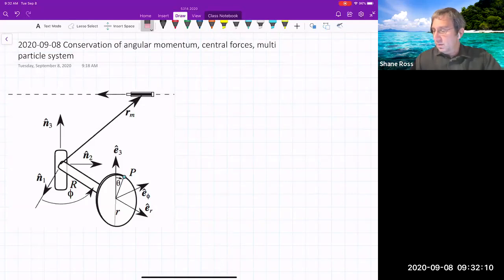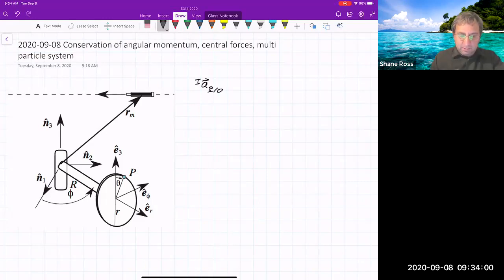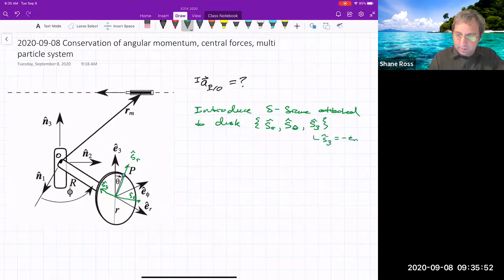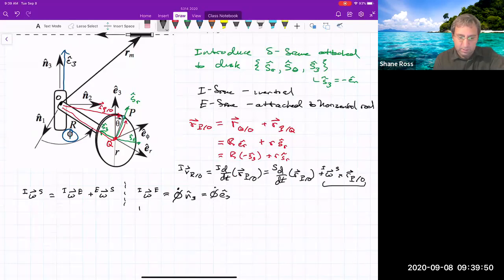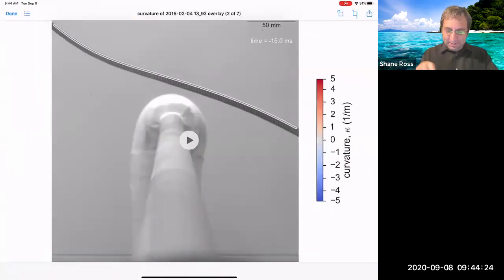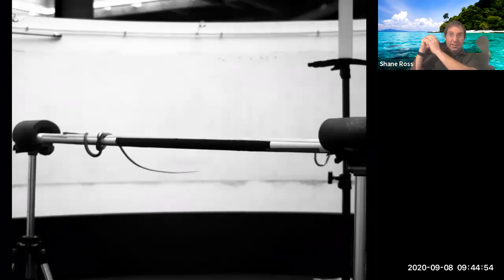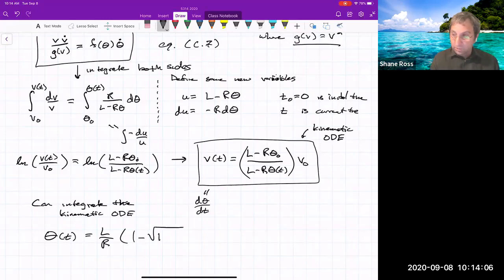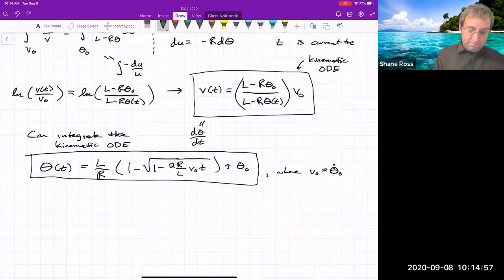Tetherball, Angular Momentum & Central Forces | Indiana Jones's Whip, Snake Tree Landing | Lecture 5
Lecture 5 of a course on analytical dynamics (Newton-Euler, Lagrangian dynamics, and 3D rigid body dynamics). We consider the dynamics of a tetherball wrapping around a pole, which is similar to how a tree snake lands on a branch, and how Indiana Jones uses his whip to grab a branch and swing across a chasm. We also defines centra forces, which conserve angular momentum, and how this simplifies the solution of a particular example, a mass on a spring free to move in the plane.

► Chapters
0:00 3D example of using transport theorem
10:31 Tetherball, wrapping rope around pole like Indiana Jones or landing tree snake
34:18 Solving 2nd order nonlinear ODE in a special form allowing separation of variables
50:29 Conservation of angular momentum and central force problems
56:20 Central force problem example: spring-mass in the plane
1:07:14 Radial motion uncoupled from angular motion